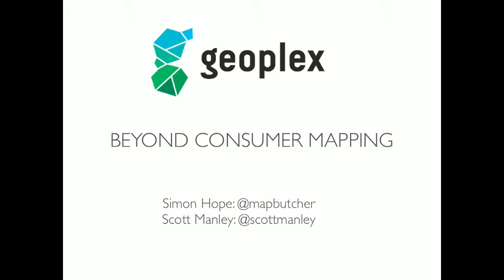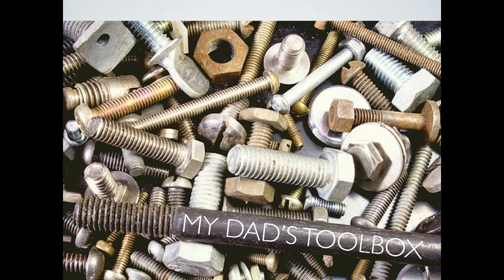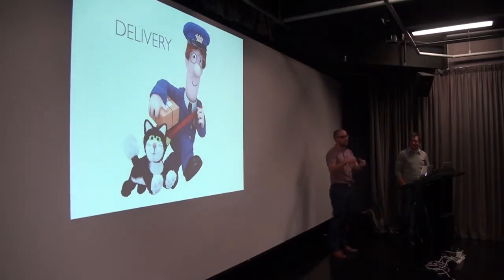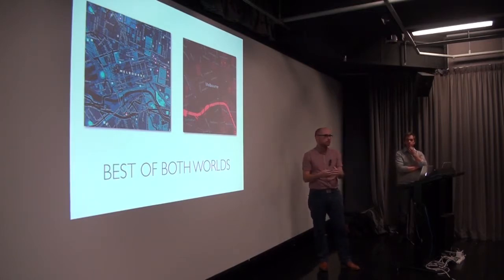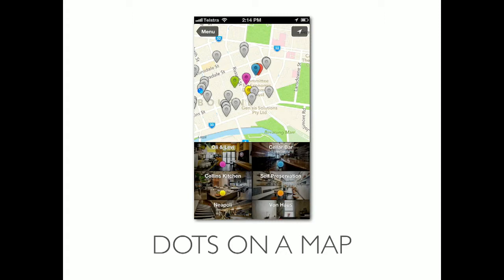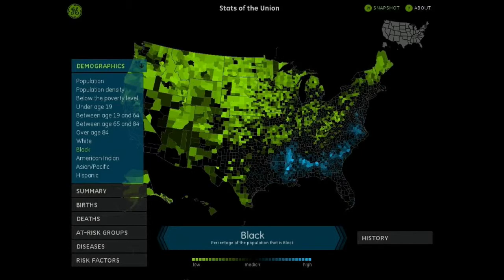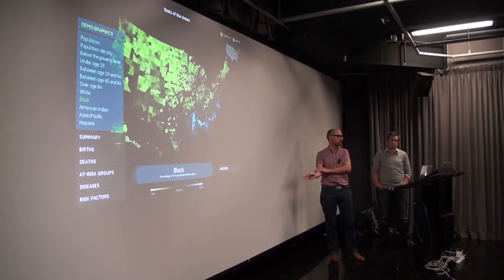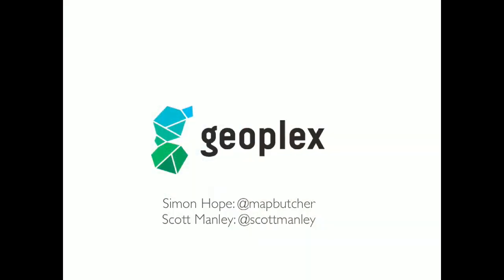Beyond Consumer Mapping - Geoplex - Melbourne Cocoaheads August 2013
Simon Hope and Scott Manley from Geoplex give some insight in to the current state of mapping technologies.

August 2013